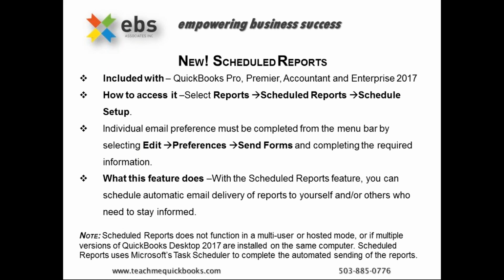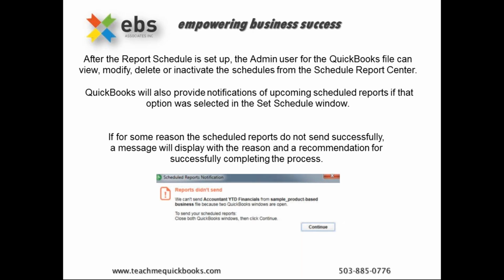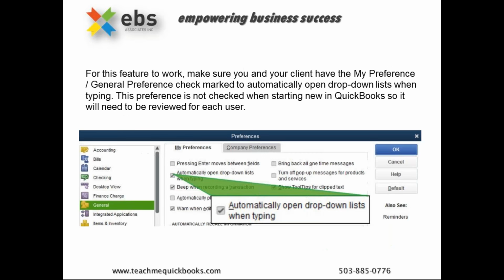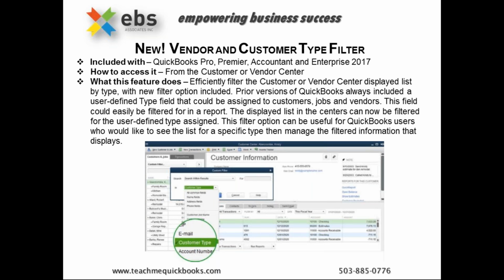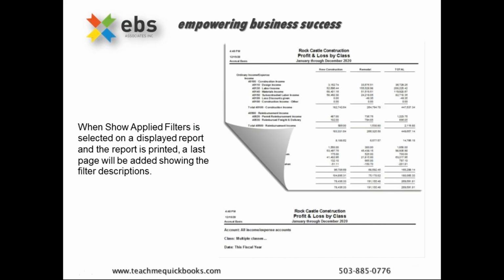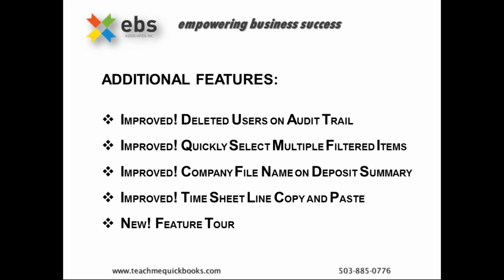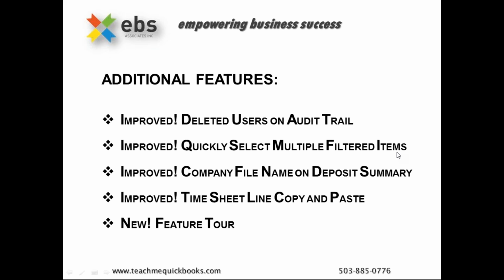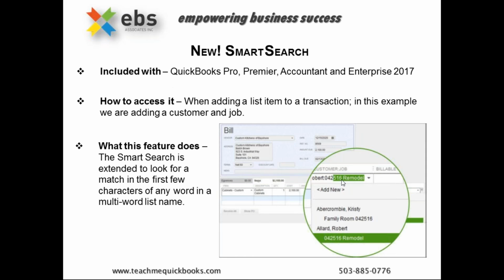5 Reasons to Upgrade to QuickBooks Enterprise 2017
P. Joy Huffman
Executive Account Manager
ebs Associates, Inc.

Intuit Premier Reseller
Certified Advanced QB ProAdvisor
Certified Advanced QBO ProAdvisor
Certified Advanced IFSM ProAdvisor
Certified Bill.com ProAdvisor
Certified BizTools ProAdvisor
Certified Concur ProAdvisor
Certified LivePlan ProAdvisor
Certified QBES ProAdvisor
Certified QB POS ProAdvisor
Certified TSheets ProAdvisor
Fishbowl Inventory Certified Preferred Partner

What new features you will learn about:

Scheduled Reporting: The ability to automate sending reports via email at scheduled times.

Improved Reporting Features: You can now view and print information about what filters have been included in the report, as well as make    multiple-record filter selections more easily.

Better Multi User Experience:  QuickBooks 2017 boasts an improved multi-user experience by requiring less use of single-user mode. You can now pay bills, print checks, scan checks, link estimates to invoice, and link payments to bills while staying in multi-user mode. It also has a built in communication tool to make switching modes easier.  When you do need to switch modes, switching takes much less time.

Security Enhancements: Intuit has changed what components are used by the program to improve security, as well as some other security-related issues.

Smart Search: Locating the information that you need, quickly and efficiently, can be important if you have a large amount of information to work with in your QuickBooks file. A number of search and filter improvements have been implemented that may help you with this task.